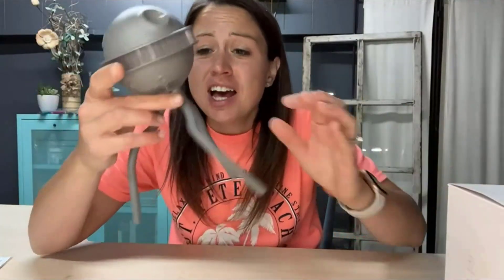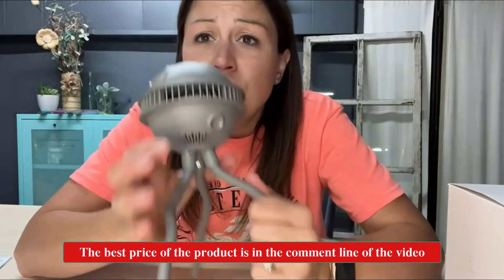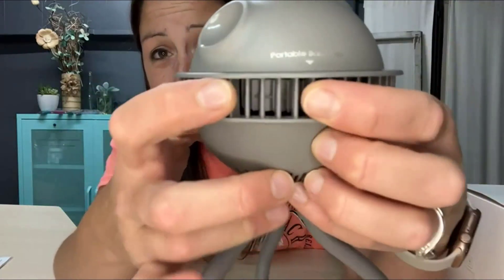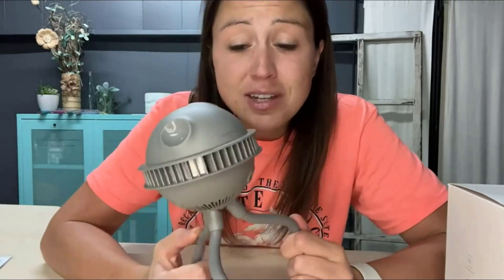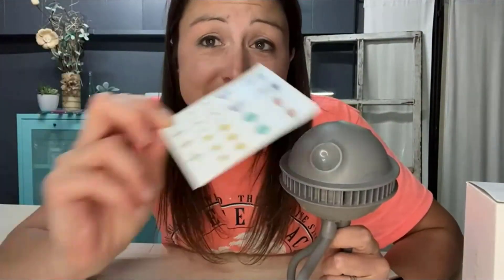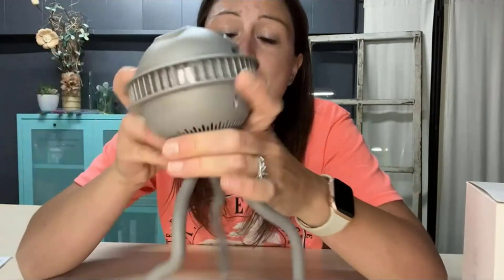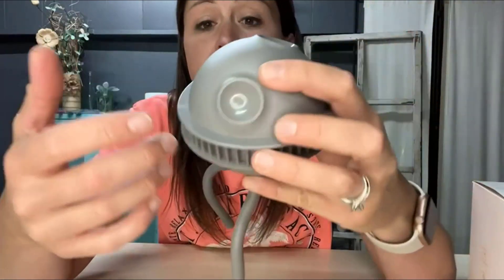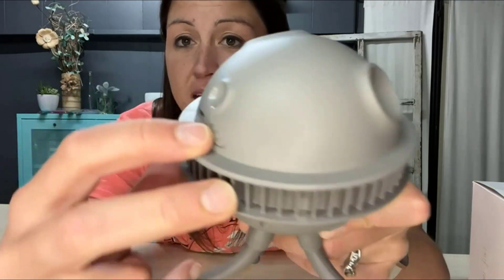2024 Best Baby Stroller Fan | Best Mini Portable Fan | Best baby purchase!